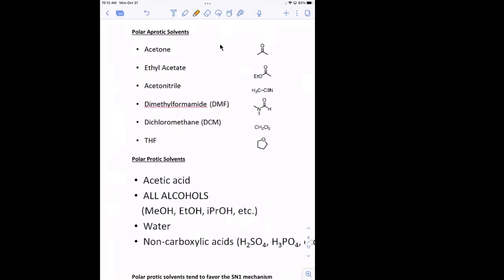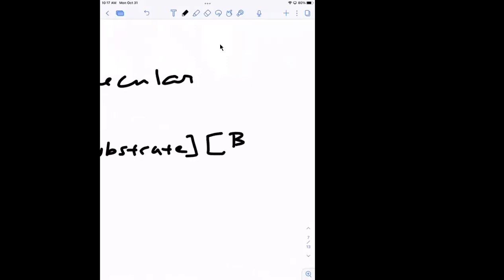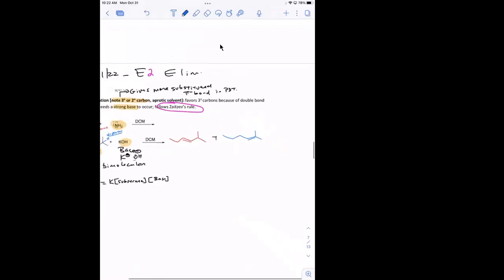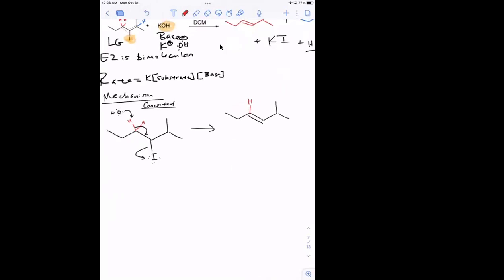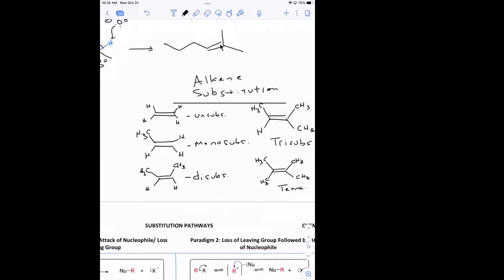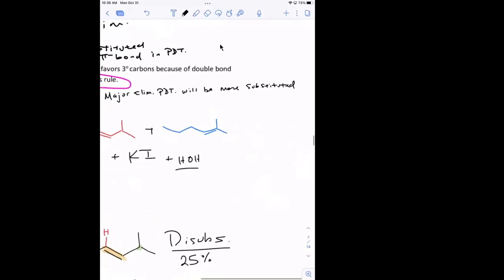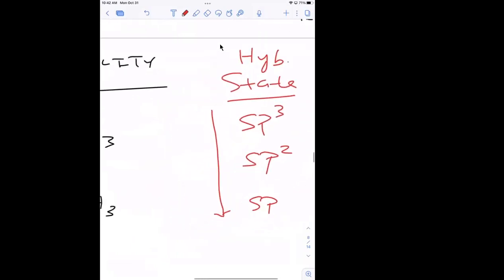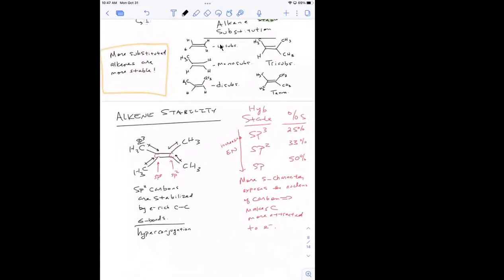CHEM 320-02 10-31-22 Substitution and Elimination Cont'd